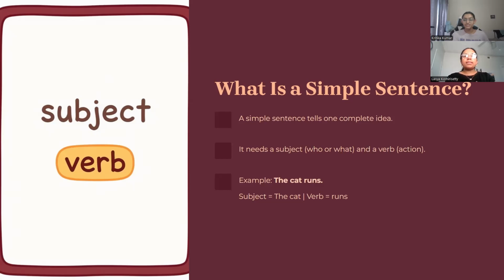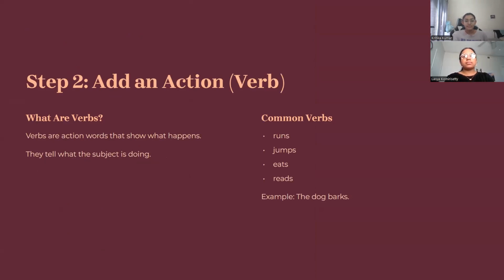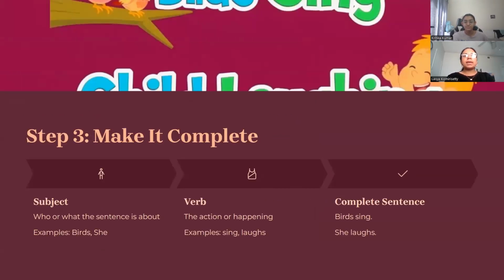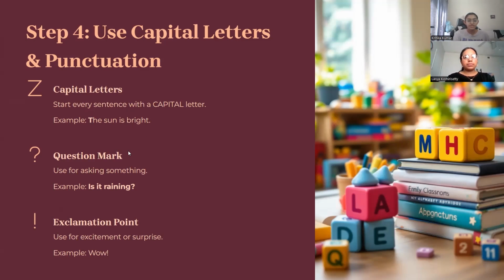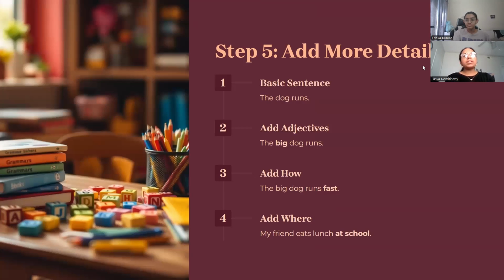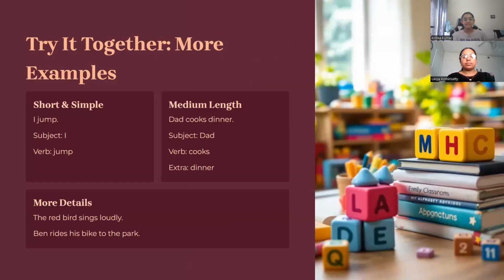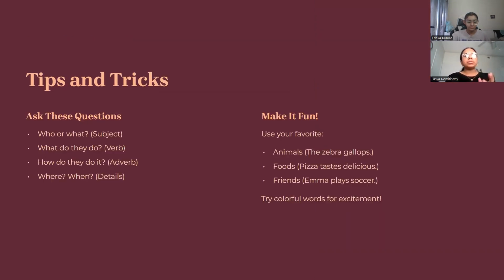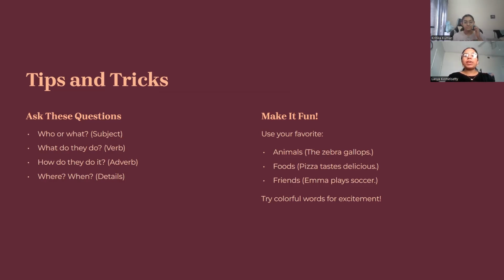Simple Sentences for Grades 1 - 4. Learn about how to construct and use simple sentences.